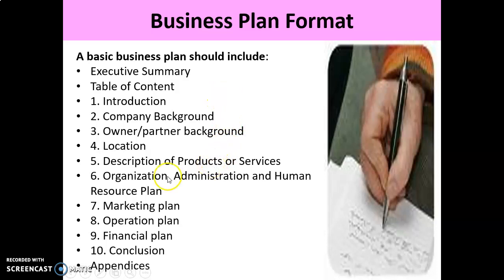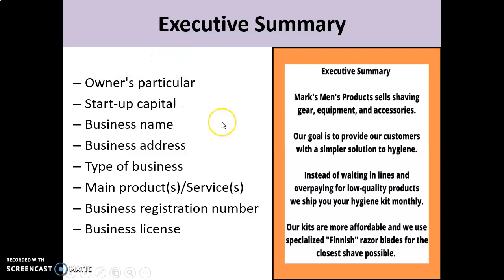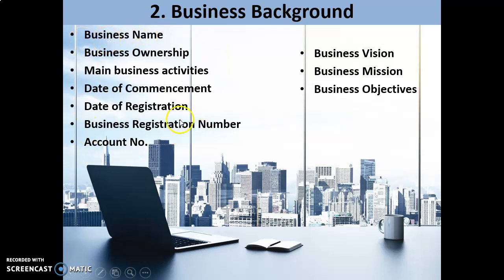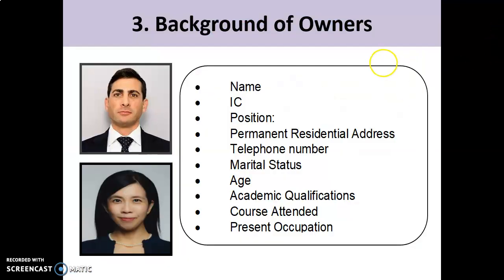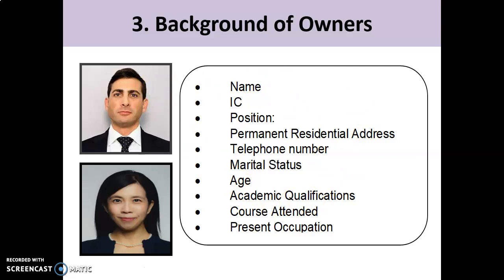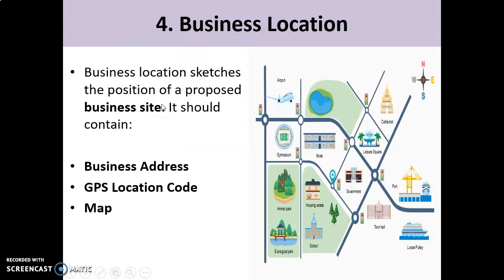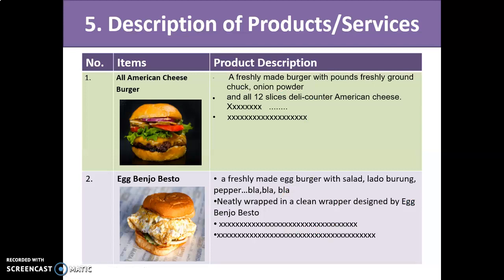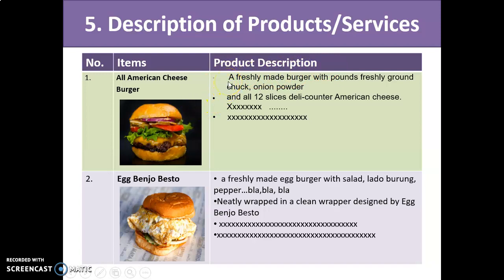Business Plan Part 2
As salam and hallo everyone!
Please find the video on Financial Plan, the second part in here.
Hopefully,  you will get some understanding pertinent the business plan format.
Have a great watching experience!

Dr. Hariyaty Ab Wahid
FPE-UPSI